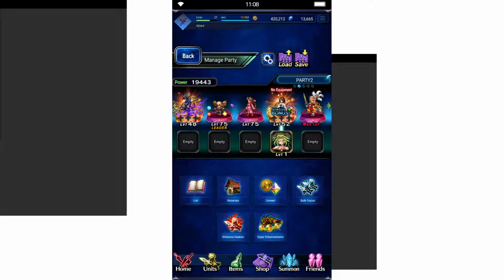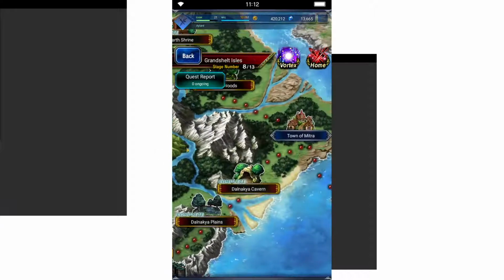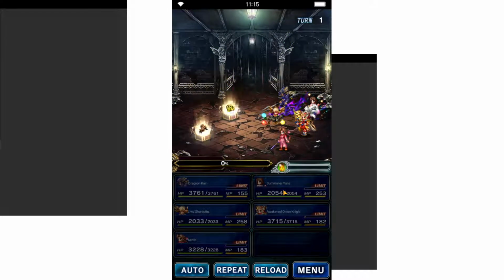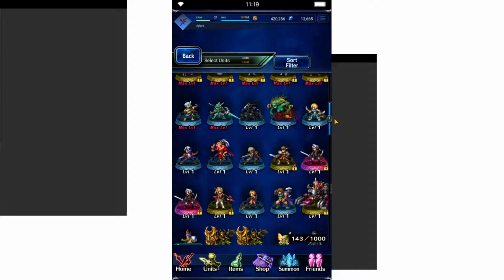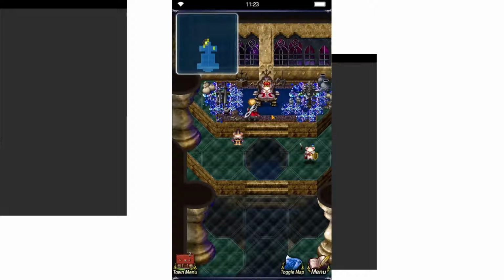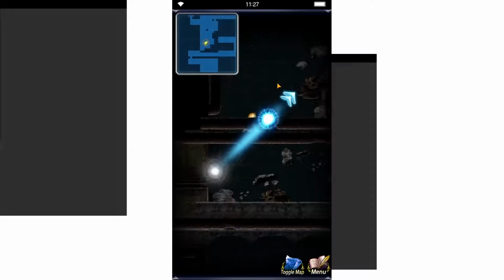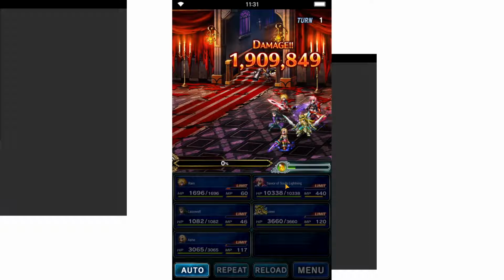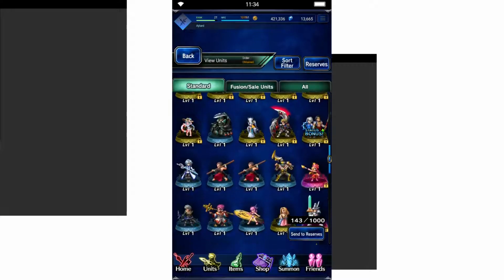FFBE New player experience in 2022